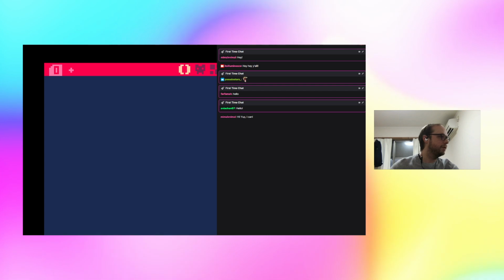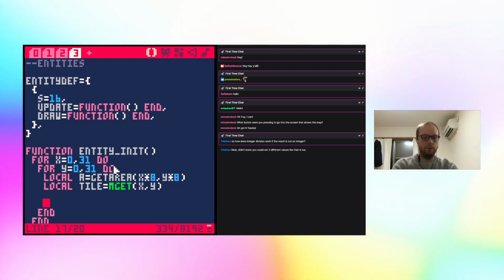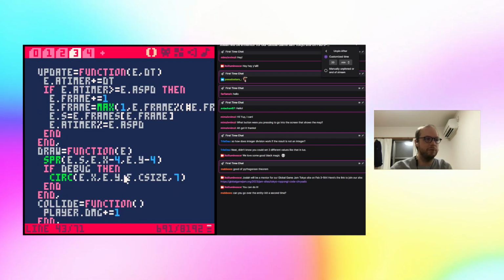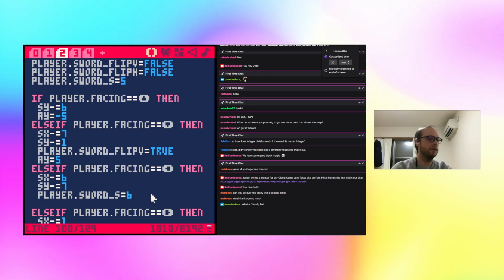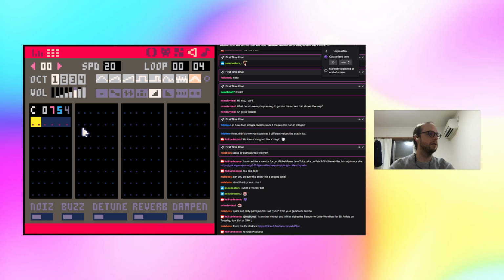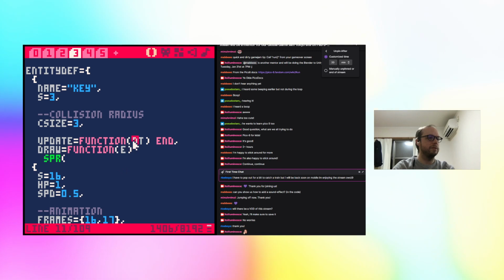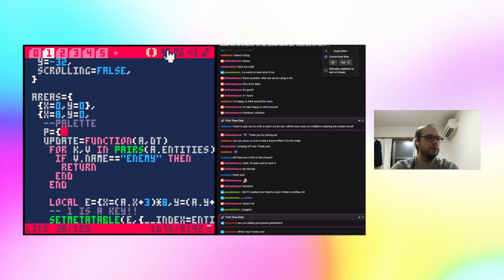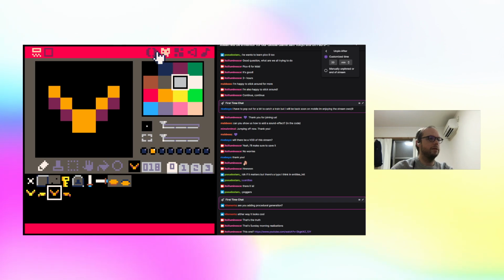GGJ 2023 Mentor Sessions: Making a PICO-8 Game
Want to dive into PICO-8 during the Global Game Jam but unsure of how to get started? Let's create a simple game using many of PICO-8's features in just two hours! This stream will be focused on practical application of PICO-8.

We'll cover:
- Using the PICO-8 tools to create sprites, levels, and music
- How to structure your game so it is easy to iterate and extend
- Writing lua for a variety of cases including animation and collision

グローバルゲームジャムでPICO-8に挑戦してみたいけど、どうすればいいかわからない？PICO-8の機能をふんだんに使った簡単なゲームを2時間で作ろう! このストリームでは、PICO-8の実用的な応用に焦点を当てます。

PICO-8のツールを使ってスプライト、レベル、音楽を作成する。

反復と拡張が容易なゲーム構造の作り方：
- アニメーションやコリジョンなど
- 様々なケースを想定したluaの書き方
- などをカバーします。

We are a community-funded site; your donation helps us buy snacks, print materials for the jam, and cover other costs associated with organizing. Thank you!

Code Chrysalis 🦋

➡️ is a Tokyo-based 🗼 coding school providing full-time and part-time courses in English.

Join us 🤗 in-person or take our classes remotely 💻 . See why we are an industry leader in technical education in Japan 🇯🇵.